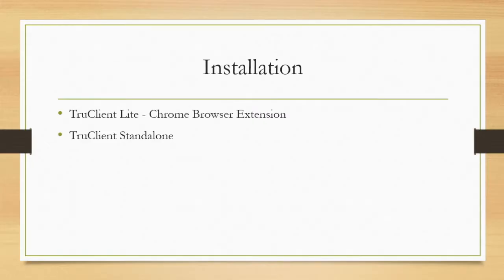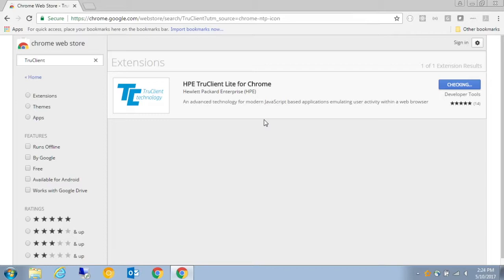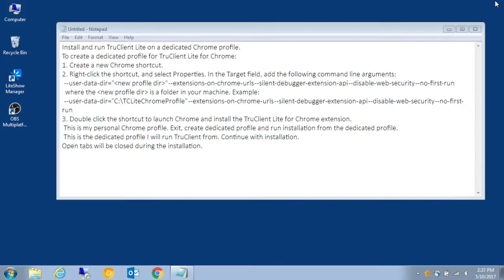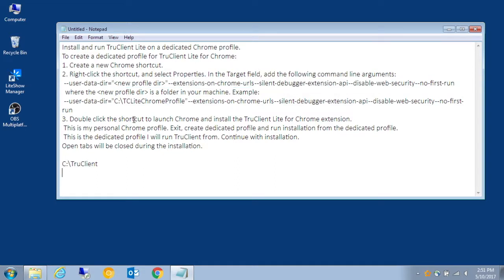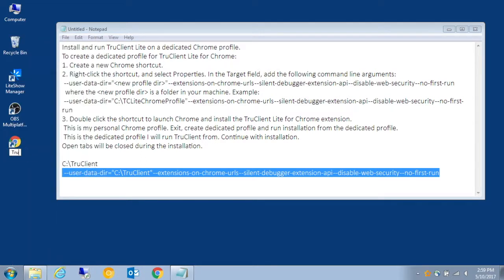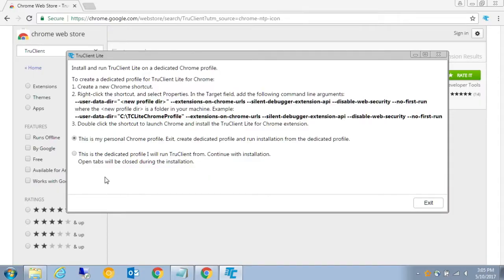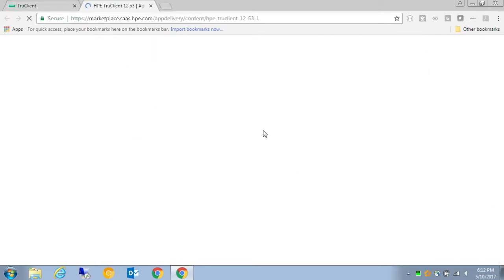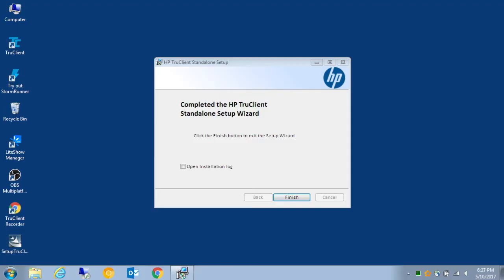TruClient - Step 1- Install Walkthrough - Windows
Quick walkthrough of installing the TruClient Chrome Browser extension as well as the TruClient Standalone application